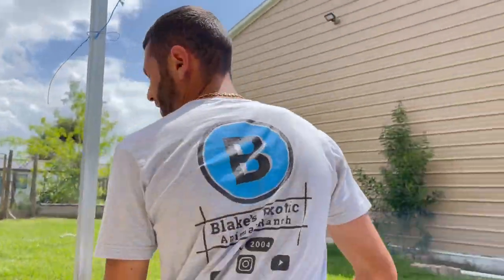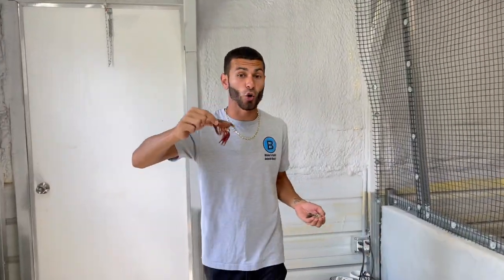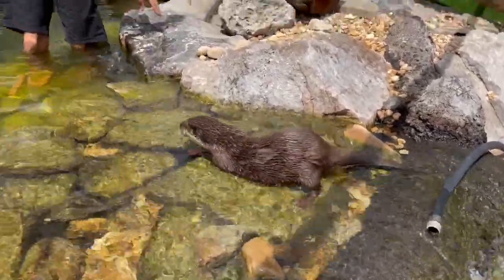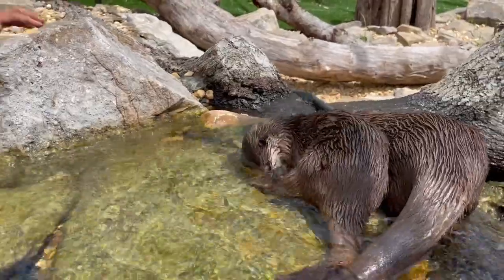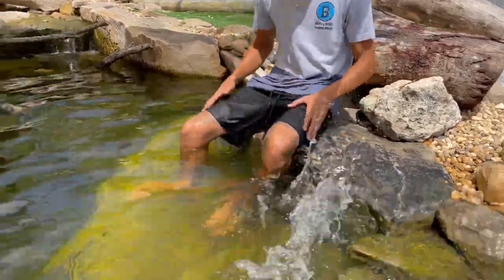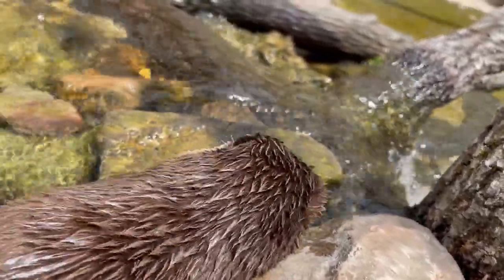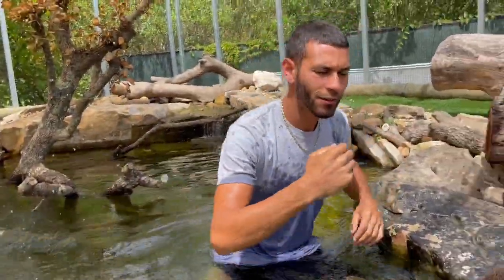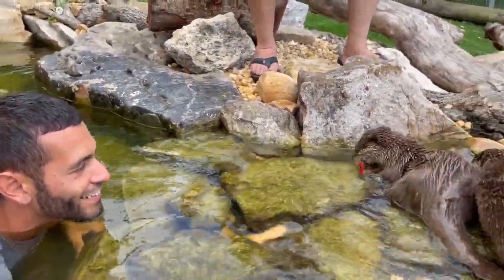BABY OTTERS HUNTING CRAYFISH IN NEW POND! *EPIC FOOTAGE*!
Install Raid for Free ✅ Mobile and PC and get a special starter pack💥 Available only for the next 30 days!